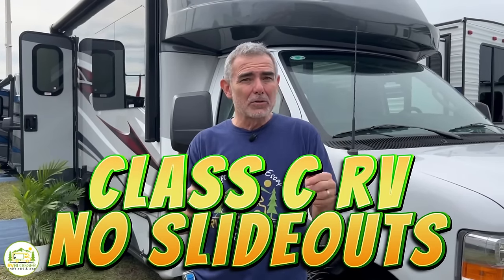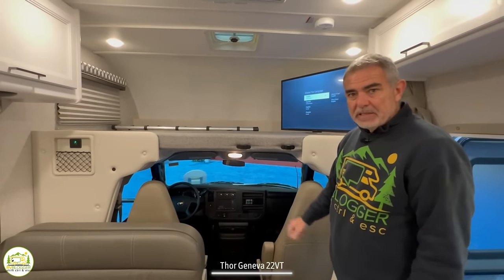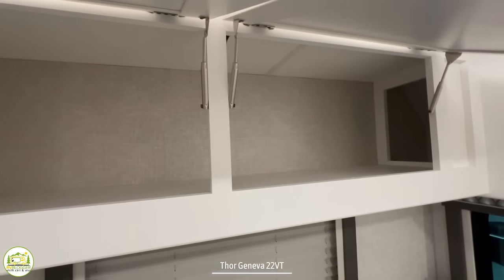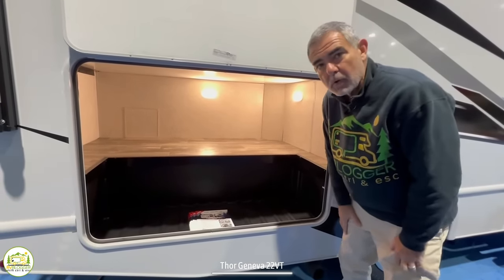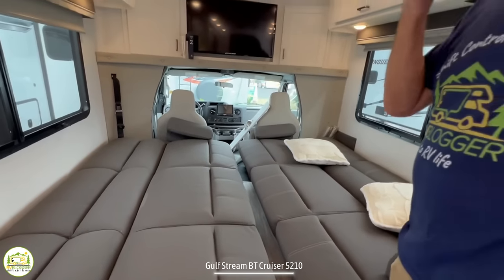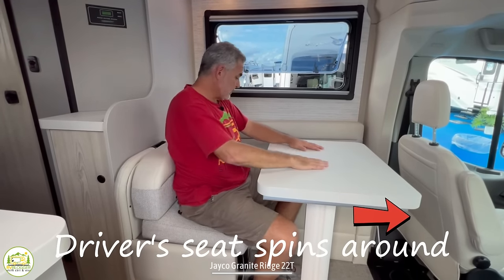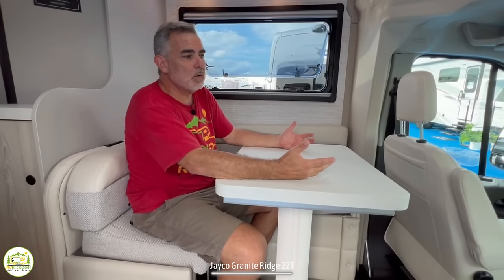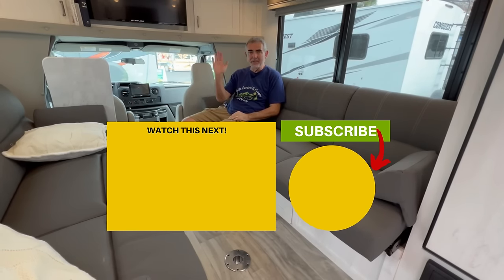Top 3 Class C RVs Under 25' Without Slide Outs - 2024 Models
In this YouTube video we tour and review the three best Class C RVs under 25' without slide outs. All three of these compact class C motorhomes are perfect for beginners because they have no slide-outs and they are easy to drive and back into your campsite.

Join us as we provide our opinions about the floor plans, features and livability of these small Class C RVs.

The three 2024 small Class C RVs under 25' with no slide-outs are:

00:00 Intro
00:59 Thor Geneva 22VT
15:30 Gulf Stream BT Cruiser 5210
25:23 Jayco Granite Ridge 22T

Below are the links to some of the things we mentioned in the video:

To sign up for our FREE newsletters and RV Today Magazine